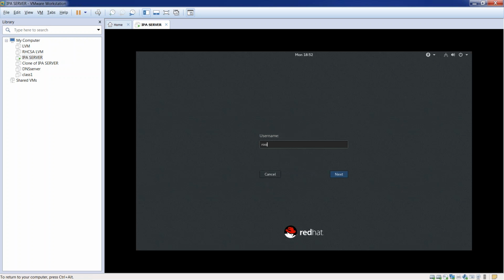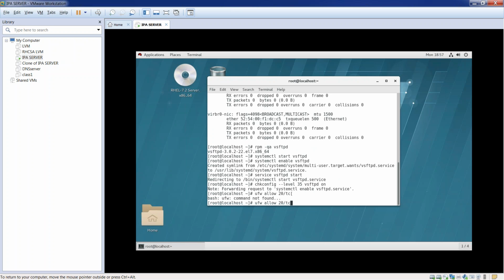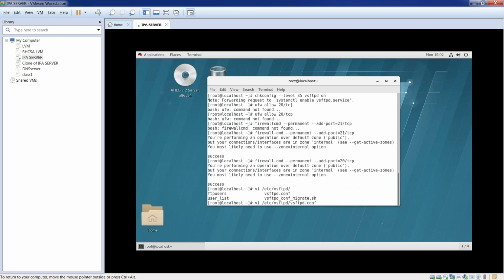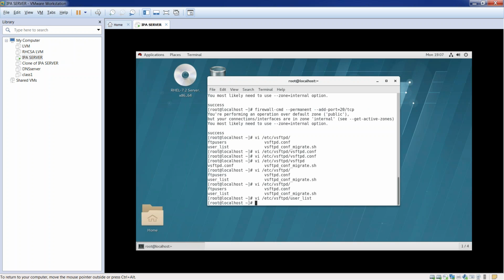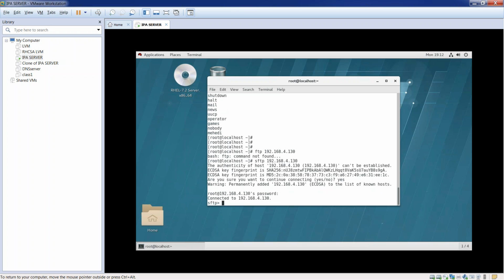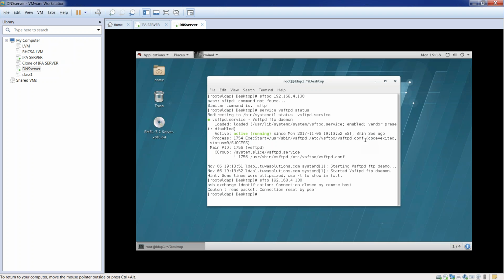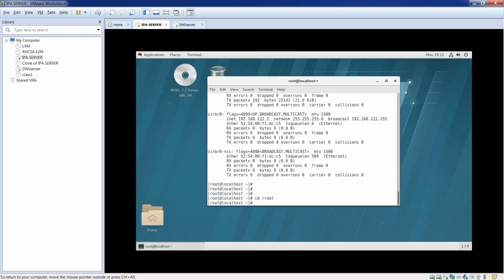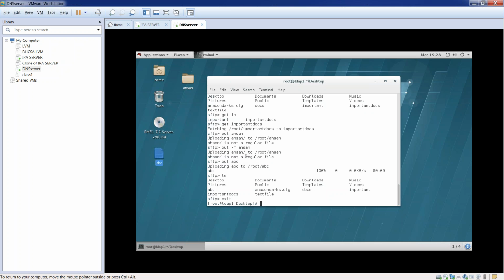2017 11 06 18 50 final meeting RHCSA